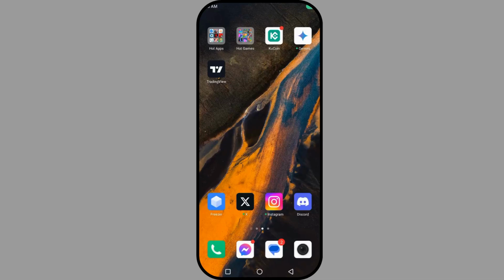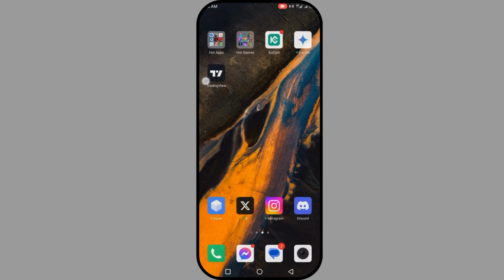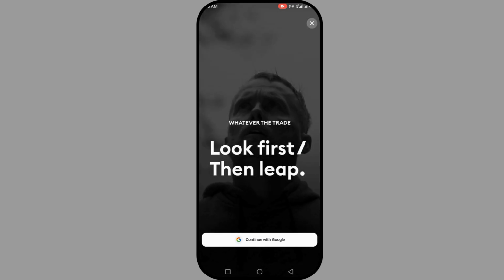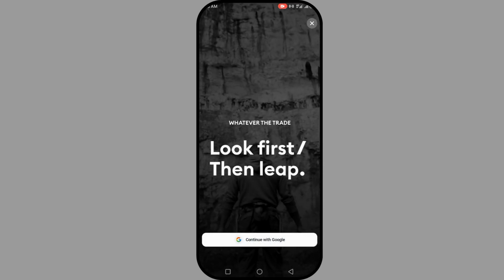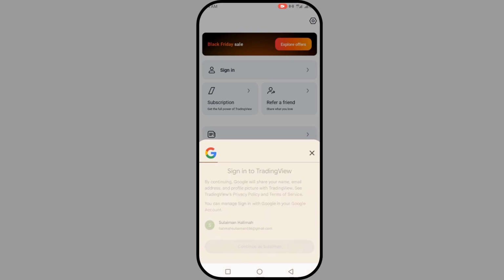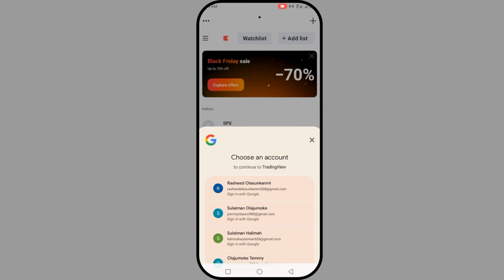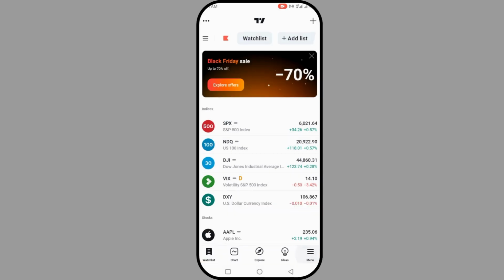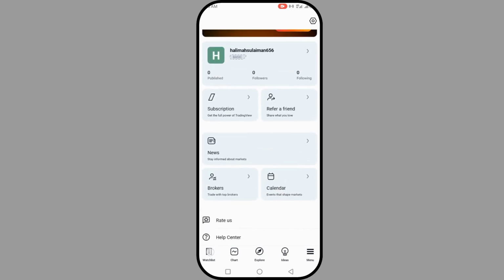How to Create an Account on TradingView | Quick Setup Guide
In this video, you will learn How to Create an Account on TradingView

Learn how to create your TradingView account in minutes. Follow this easy tutorial to start charting and analyzing the markets today!